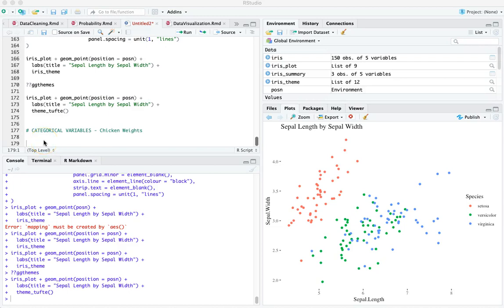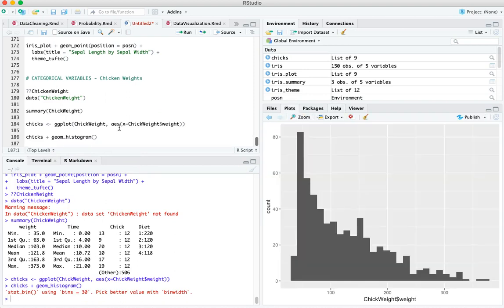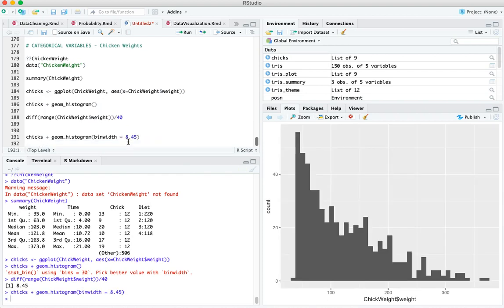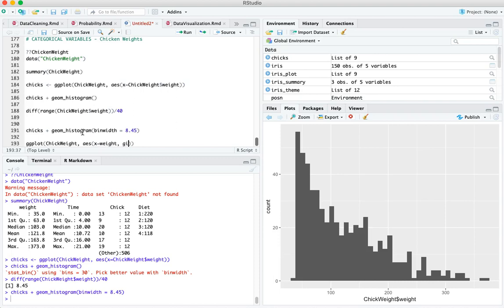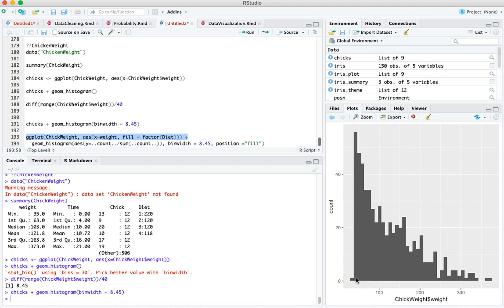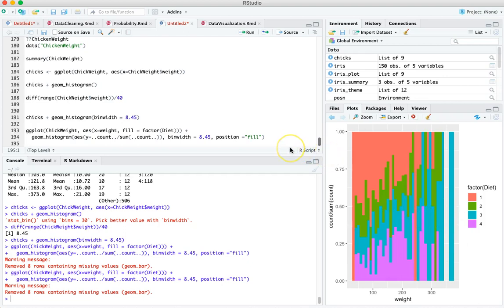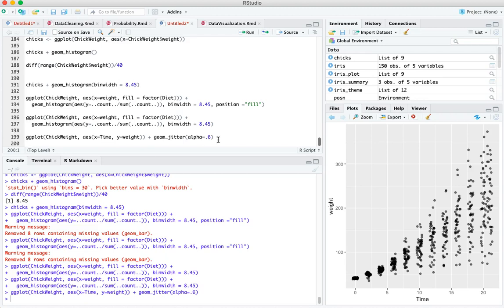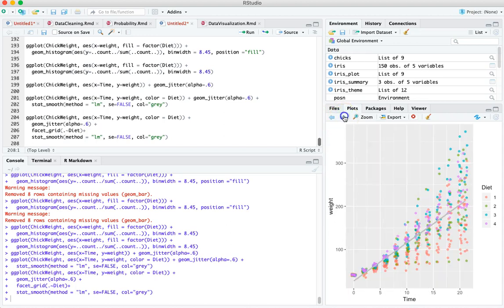DataVisualizationR CategoricalChicken INFO640